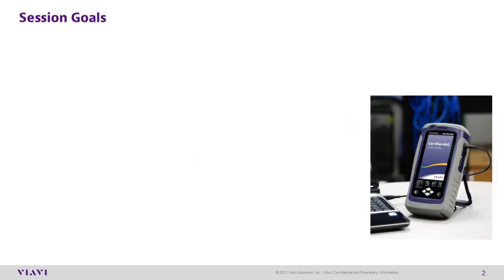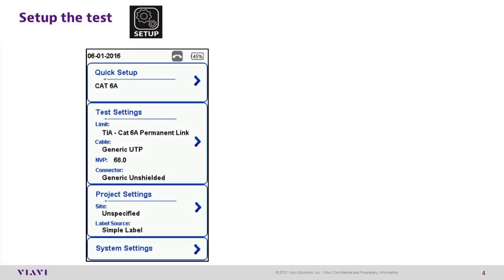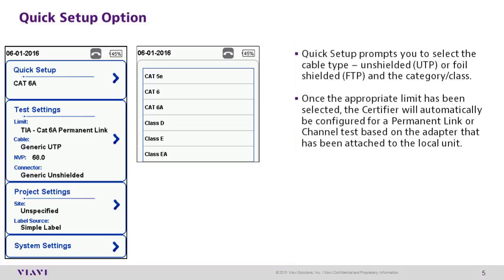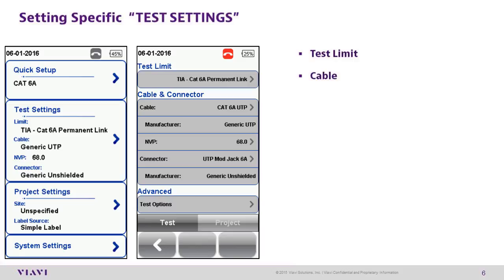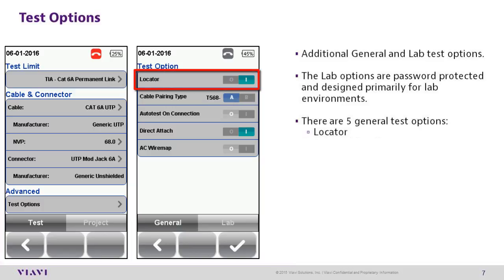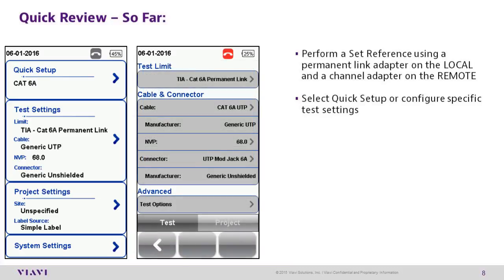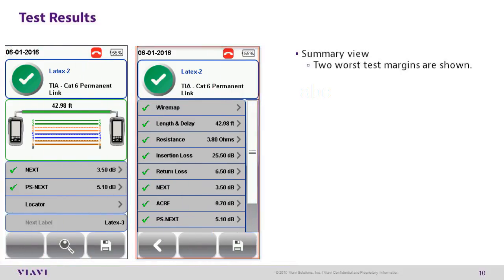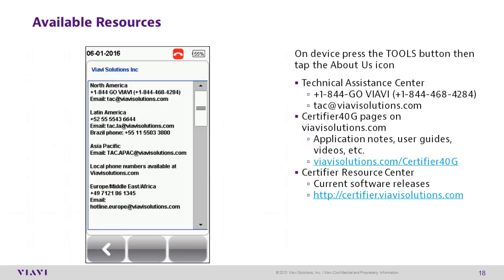Viavi / JDSU 10G and 40G Certifier copper testing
Using the Viavi / JDSU  10G and 40G  certifier for copper testing in structured cabling in support of TIA568 Tier 1 testing